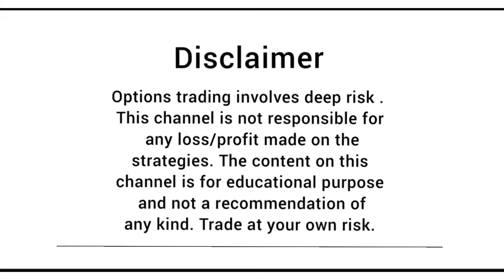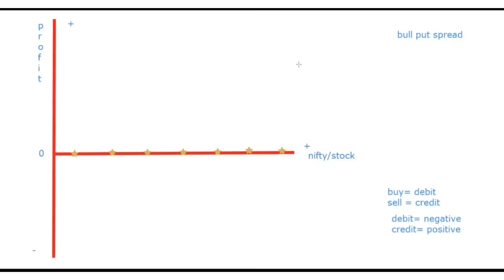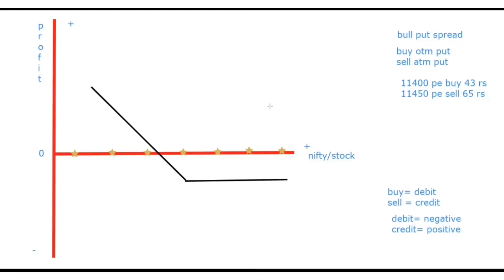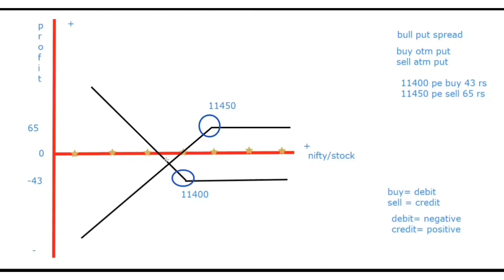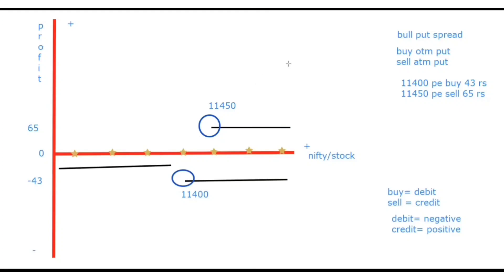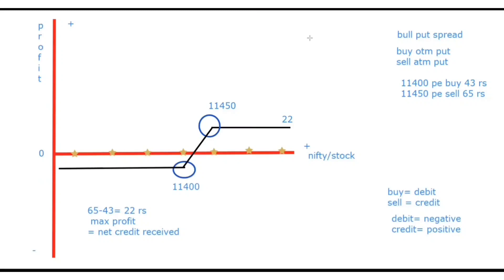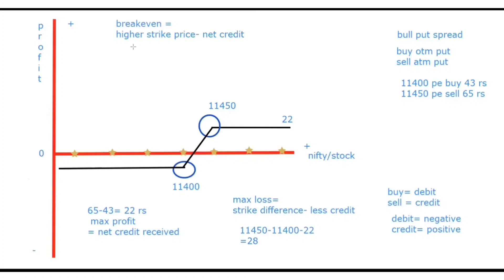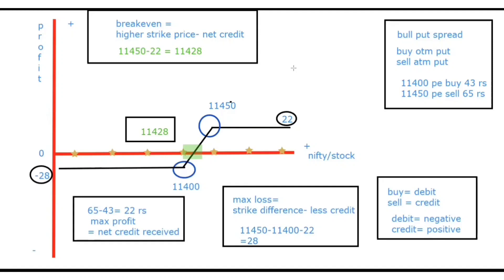Nifty Option Strategy | Bull Put Spread Payoff Graph | Module 7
Option Payoff series-
In this series, we will learn how to create payoff graphs of basic to advance option strategies which will help us to create customized strategies in future and the adjustments to them.